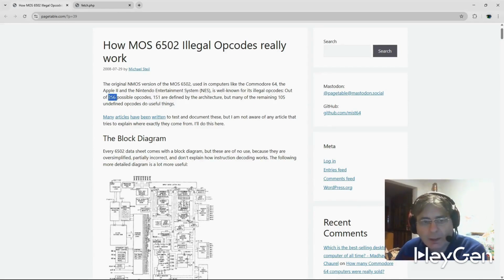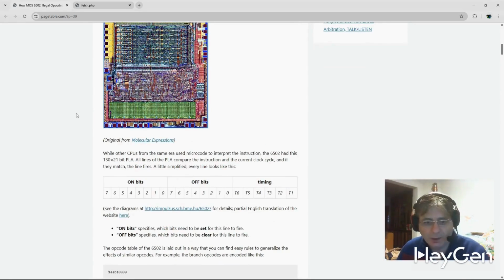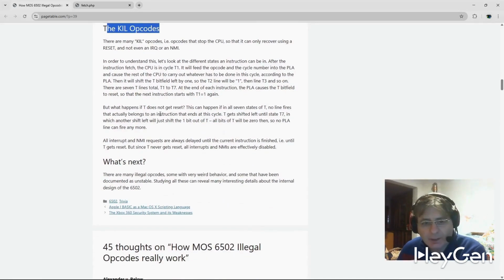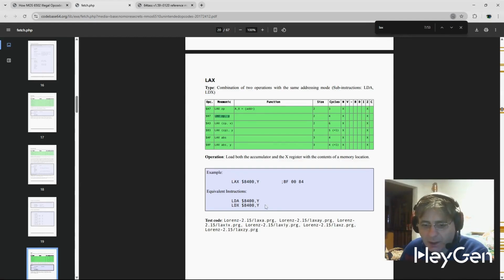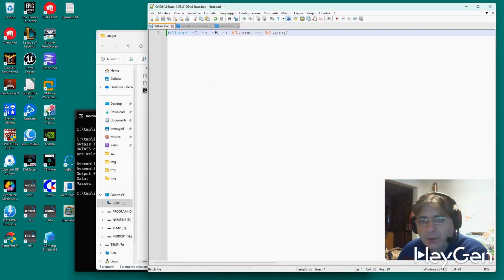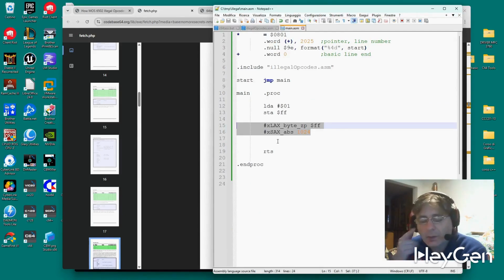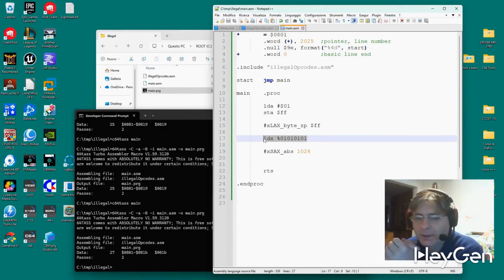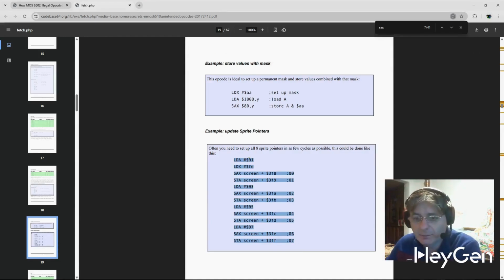👾 MOS 6502/6510: Undocumented Opcodes 🕵️‍♂ Secrets Revealed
Unveiling the Mysteries of the Illegal Opcodes of the MOS 6502

The MOS 6502, the beating heart of iconic computers like the Commodore 64, Apple II, and Nintendo Entertainment System (NES), is renowned for its efficient architecture and surprising performance. However, one of its most intriguing features is the presence of "illegal opcodes": undocumented instructions that, surprisingly, perform useful operations.
In his 2008 article, Michael Steil delves into the heart of this mystery, going beyond simply documenting the behavior of these opcodes. Unlike many other articles that focus solely on testing and documenting illegal opcodes, Steil aims to explain exactly where they come from.

The Block Diagram and Decode PLA

Steil begins by dismantling the notion of simplified block diagrams provided in the 6502 datasheets. These diagrams, according to the author, are "over-simplified, partially incorrect, and fail to explain how instruction decoding works." Instead, he presents a more detailed diagram that unveils the true decoding mechanism.
At the core of this mechanism is the Decode PLA (Programmable Logic Array), a 130x21-bit ROM that interprets the opcodes. Unlike other processors of the era that used microcode, the 6502 employs this PLA to decode instructions. Each line of the PLA compares the opcode and current clock cycle, activating in case of a match.

How Legal Opcodes Work

Steil explains how legal opcodes are organized so that similar opcodes share decoding lines. For example, branch opcodes share a line that activates during the first clock cycle. When a PLA line activates, it sends a signal to the "Random Control Logic," which in turn activates the appropriate CPU components.

The Origin of Illegal Opcodes

According to Steil, illegal opcodes are nothing more than side effects of how the PLA is designed. Since illegal opcodes are similar to legal ones, they can activate the same PLA lines. However, as there is no specific decoding line for them, their behavior is a combination of the effects of the activated lines.
A key example is opcode $AF (LAX absolute), which combines the functionalities of $AD (LDA abs) and $AE (LDX abs). Since $AF activates the decoding lines for both LDA and LDX, the result is an instruction that loads a value from memory into both the accumulator (A) and the X register.

The KIL Opcodes and Processor State

Steil also delves into the mystery of the "KIL" opcodes, which freeze the processor and require a reset to restart it. These opcodes, he explains, prevent the reset of the T cycle bit, which indicates the current clock cycle within an instruction. Without resetting the T bit, the processor cannot proceed to the next instruction and cannot even respond to interrupts.
Conclusions and Future Prospects
Michael Steil's article offers a fascinating insight into the inner workings of the MOS 6502, unveiling the secrets of illegal opcodes. His detailed analysis of the Decode PLA and the behavior of illegal opcodes provides a deeper understanding of this iconic architecture.
Steil concludes by suggesting that a more in-depth analysis of all illegal opcodes could reveal further interesting details about the internal design of the 6502. His work represents a significant contribution to the understanding of this legendary processor and paves the way for further research and discoveries.